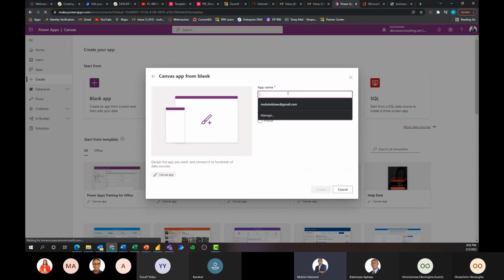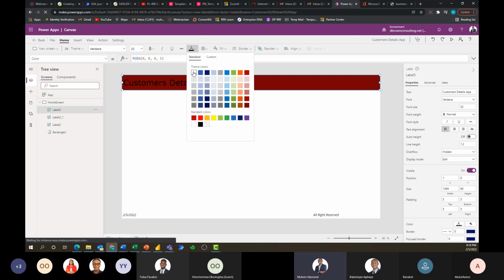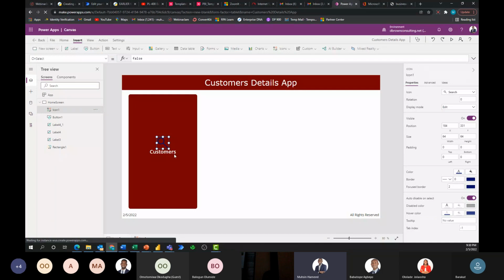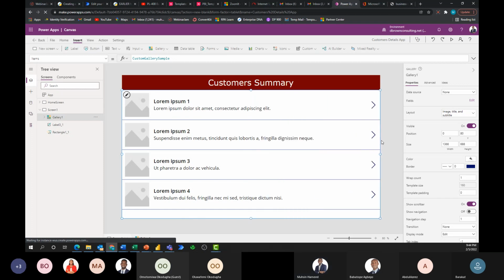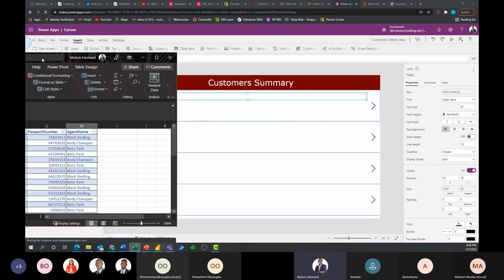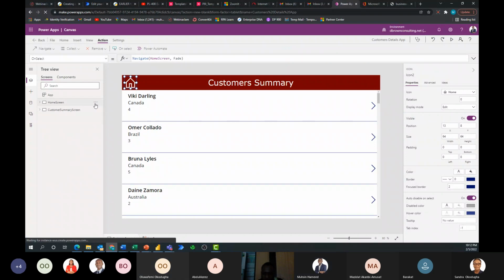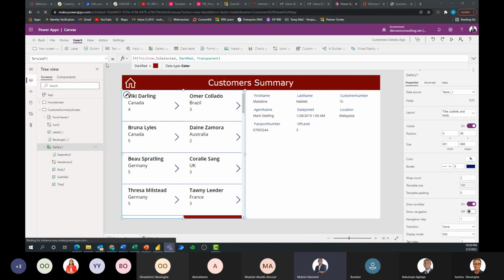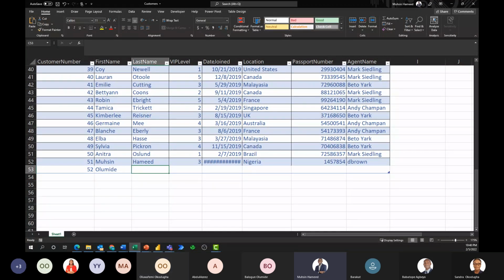Session 5B - Building Canvas Apps from Blank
This continues the Session 5A with the same learning objectives